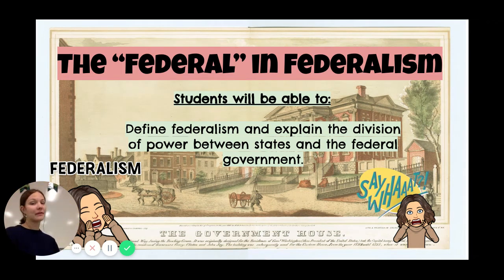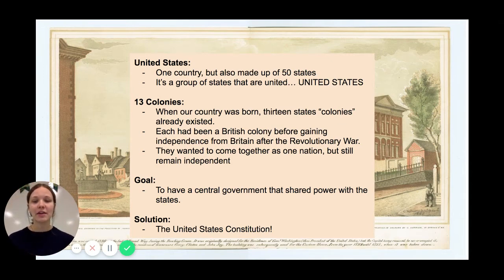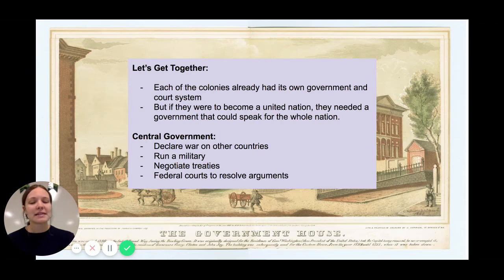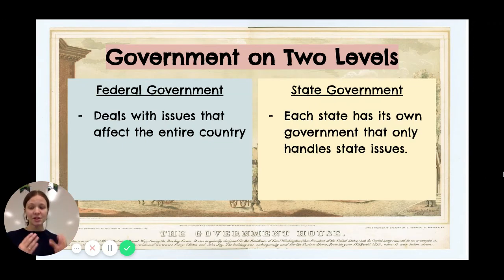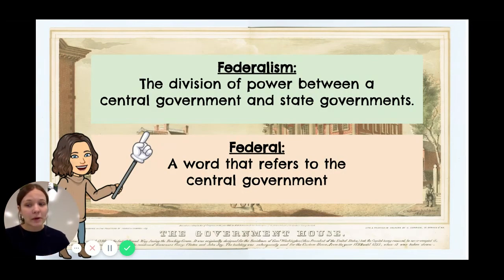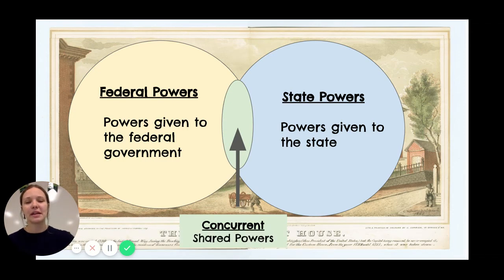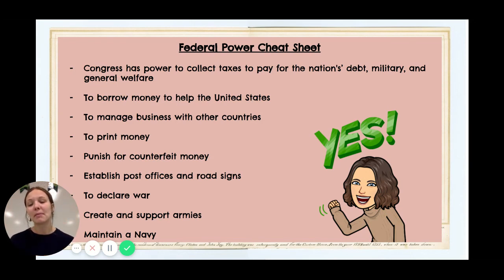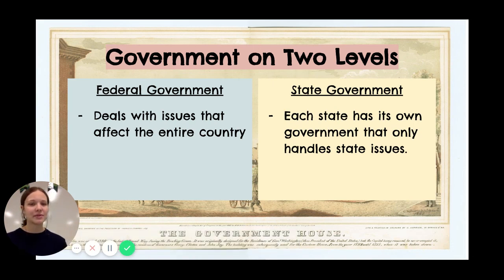#124 The Federal in Federalism